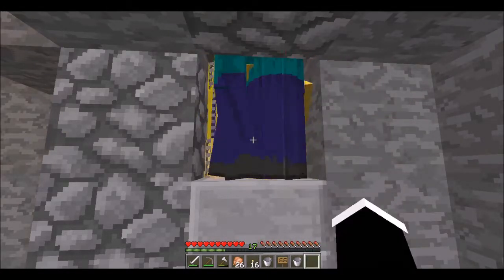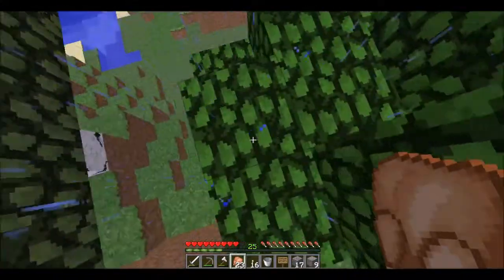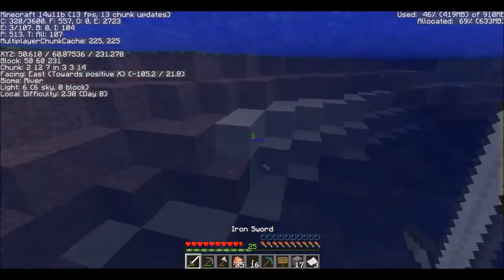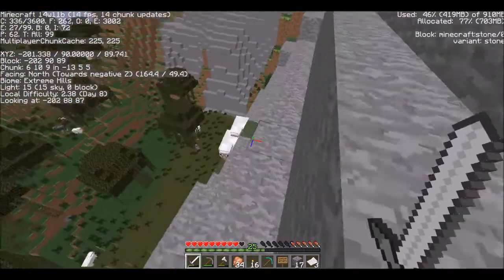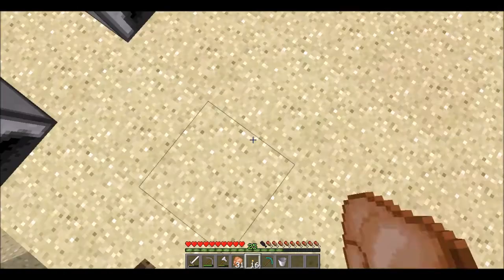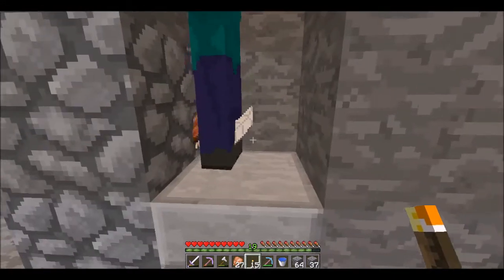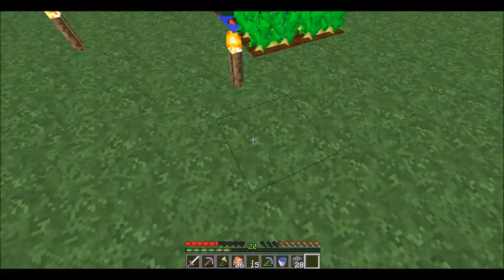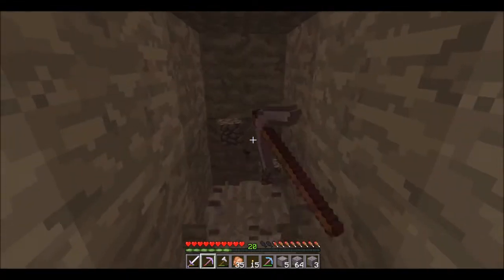Lets Play #15 Magic Table!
Hello Youtube! I finally got some music